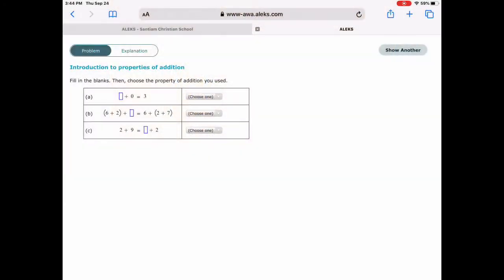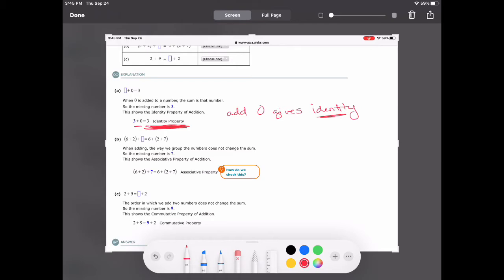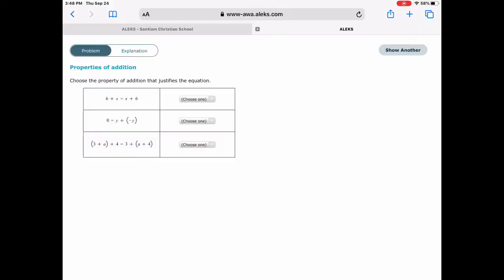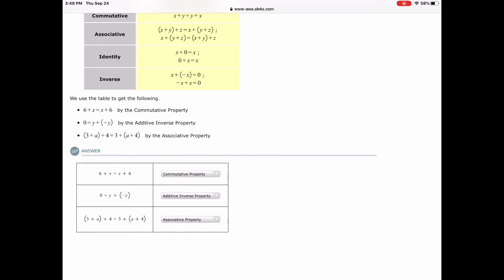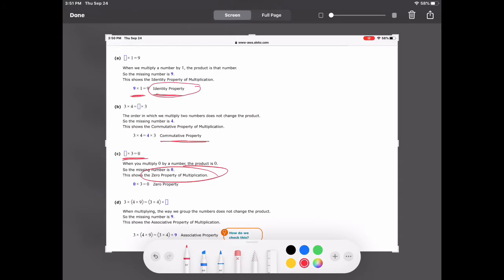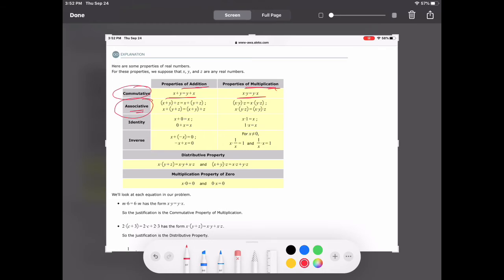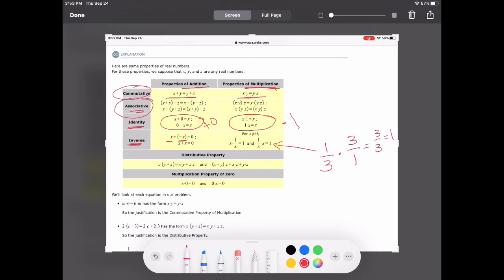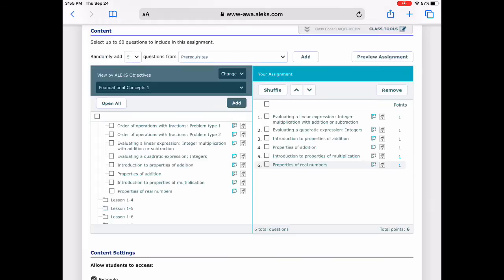Algebra lesson 1-3 part 2